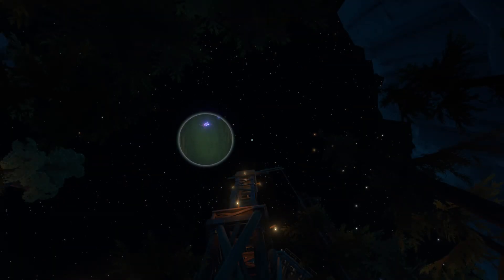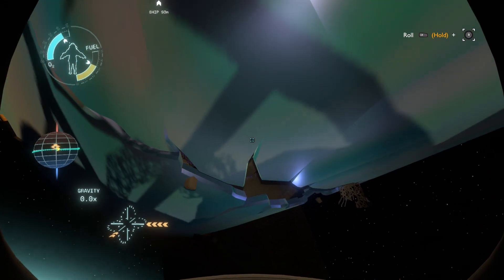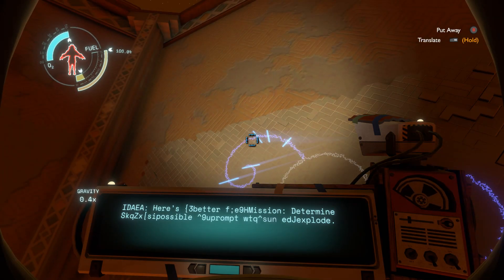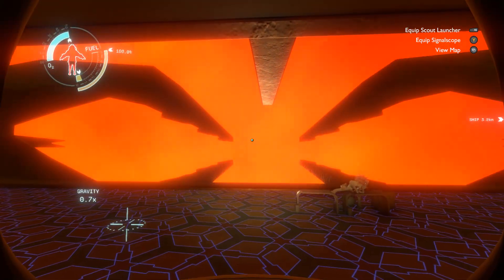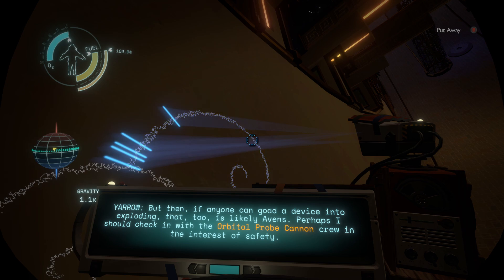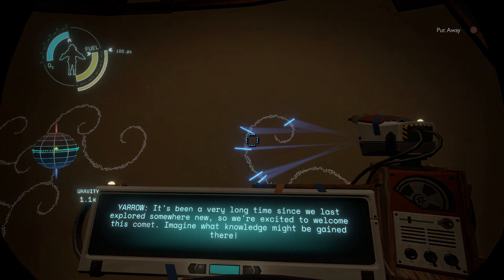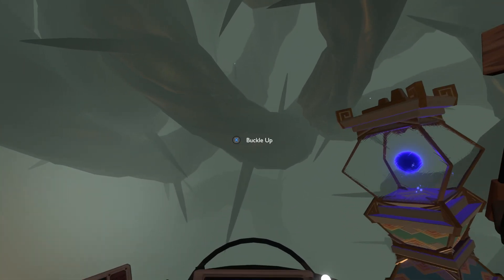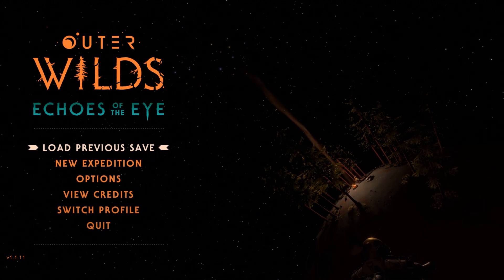Big Shaq travels to the Sun (Throwback) | Outer Wilds #8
epic sun moment